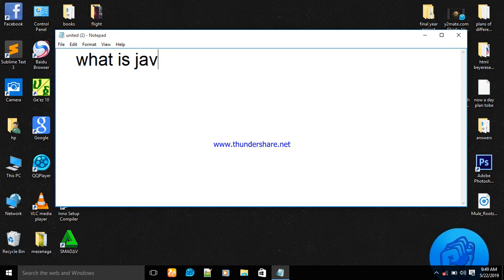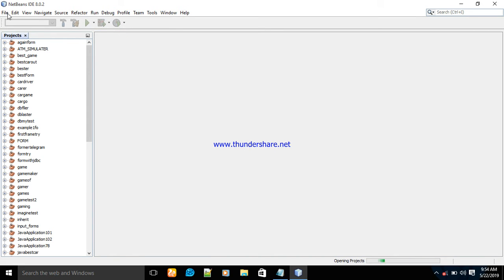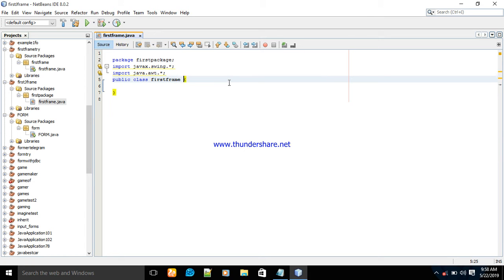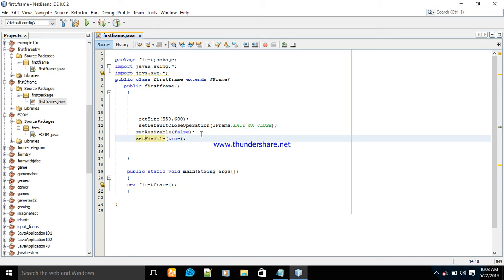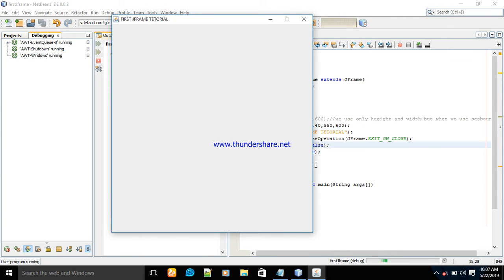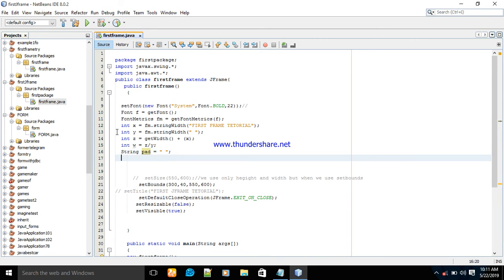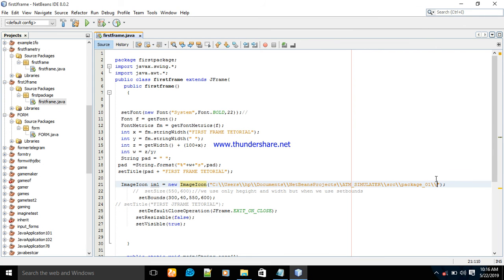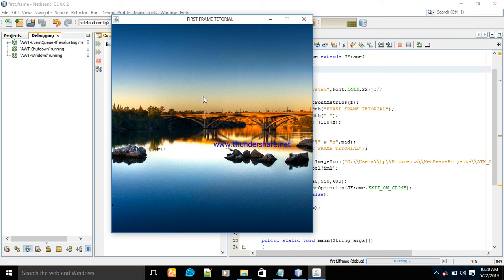java tetourial,swing from scrath to advanced